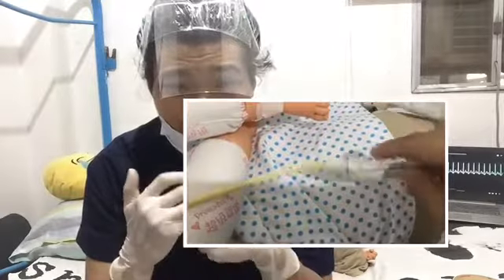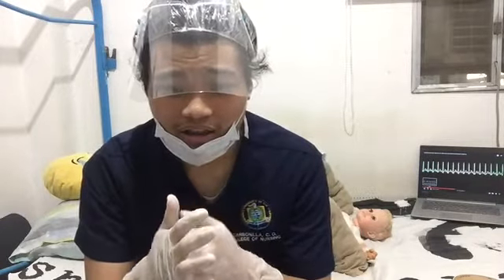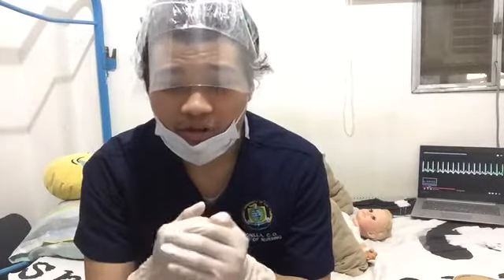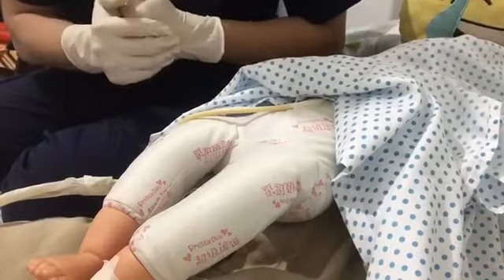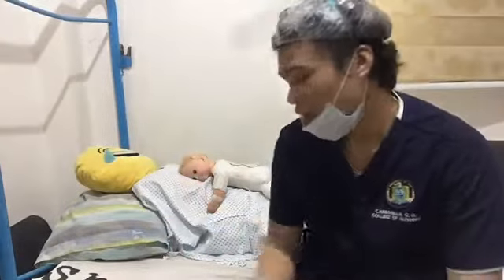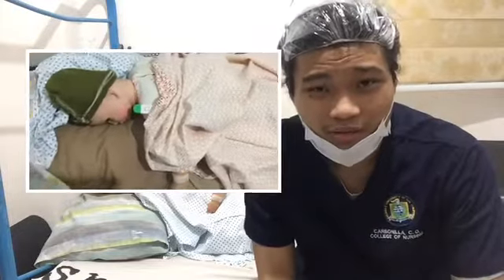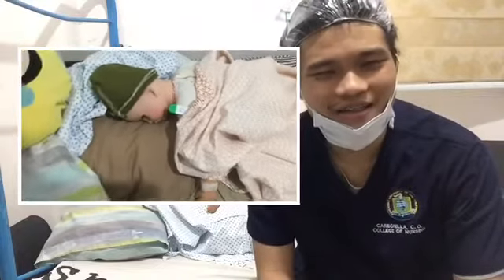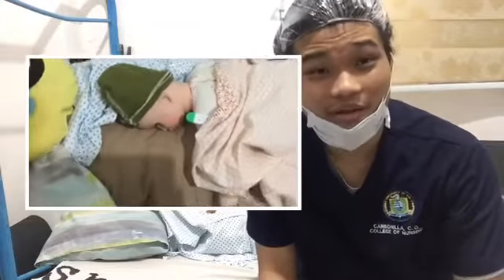Newborn Care Checklist